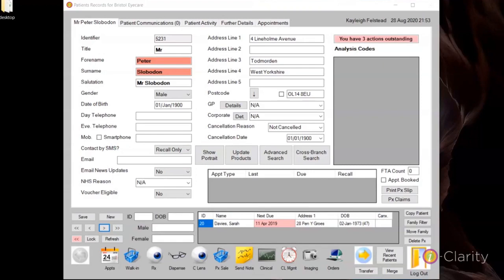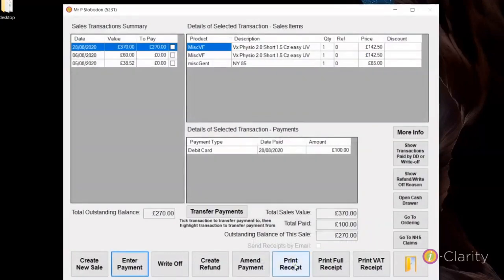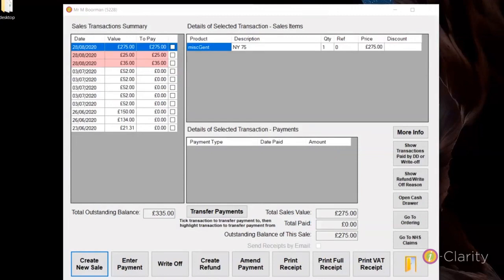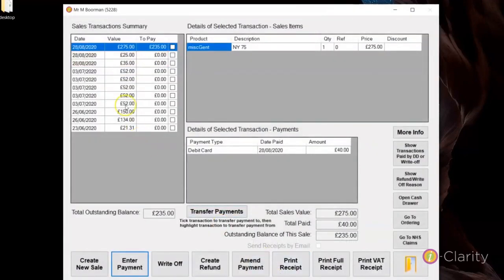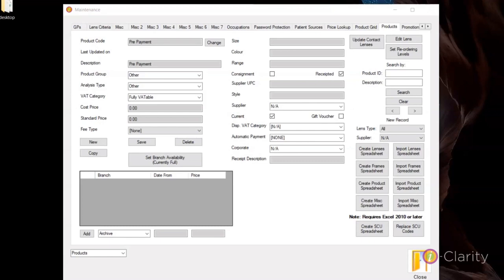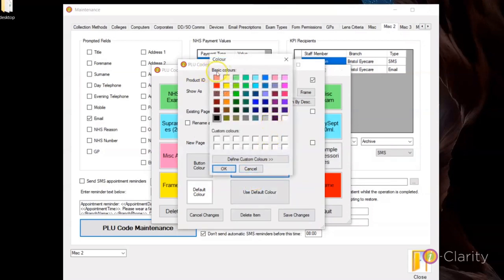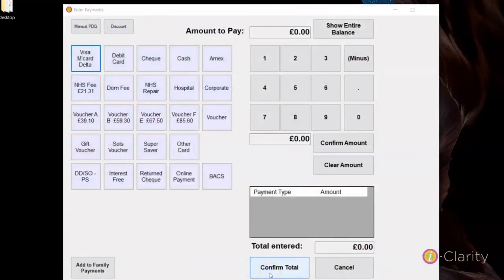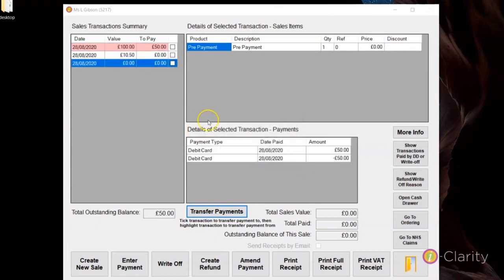Deposits and pre payments (v3 3 2)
This video shows you how to take deposits and advance payments for products in i-Clarity